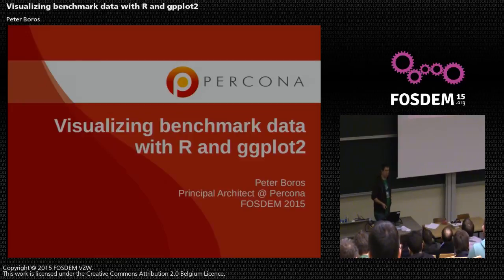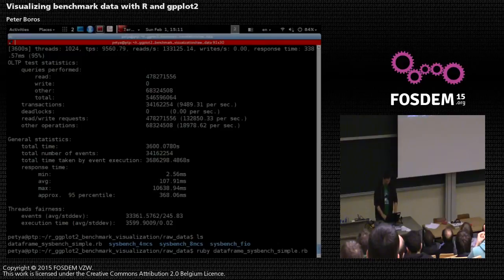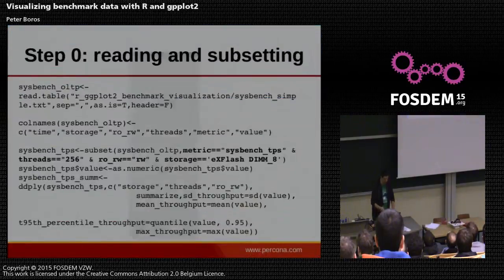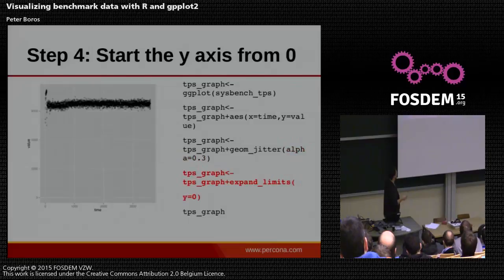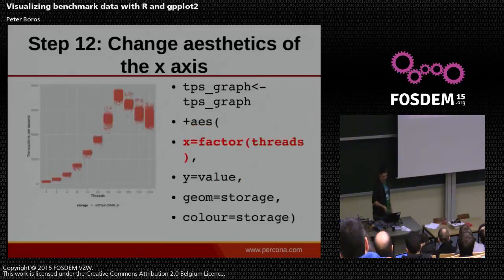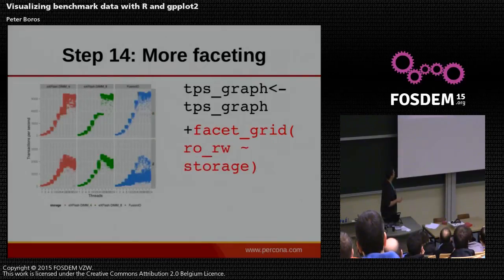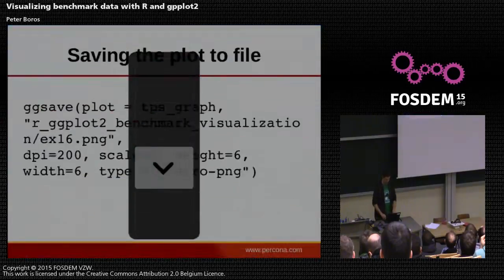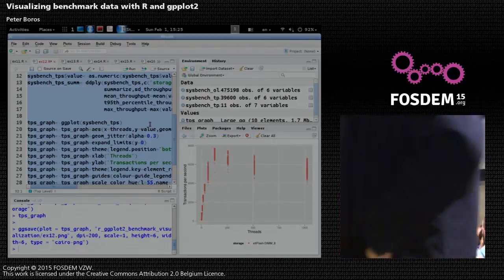FOSDEM 2015 - Developer Room - Mysql And Friends - Benchmark R Gpplot2.mp4